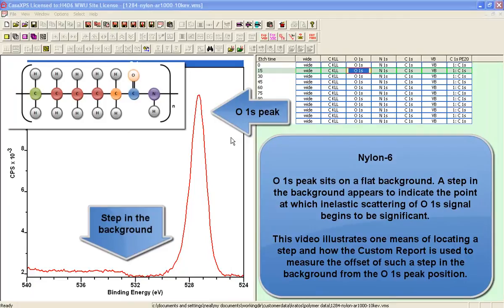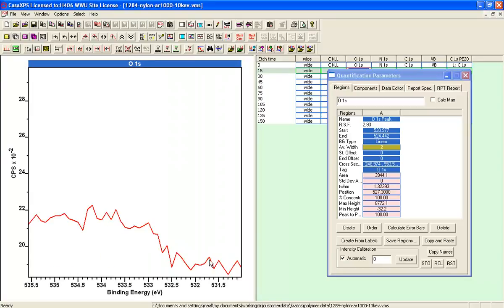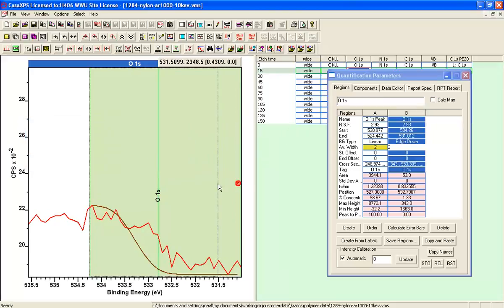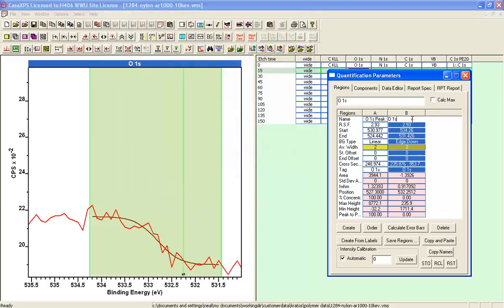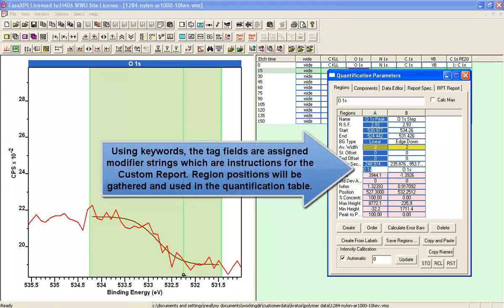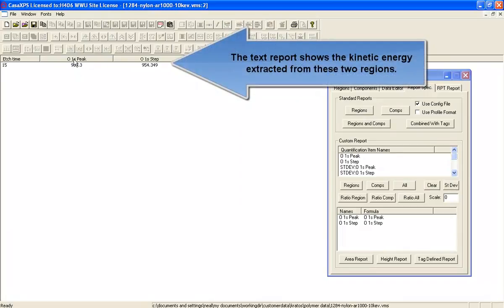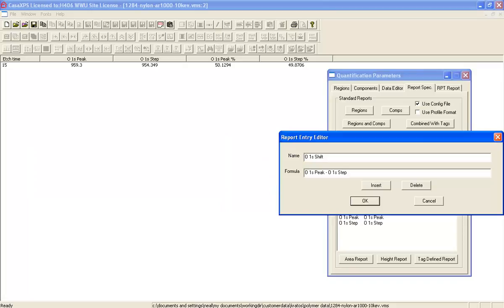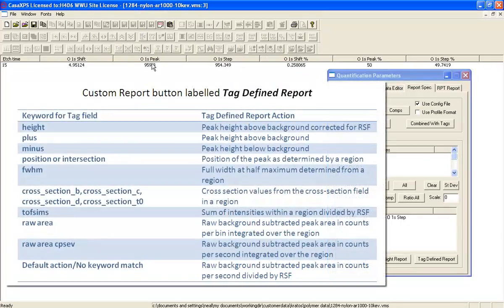Chemical State and Peak Offsets in CasaXPS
The Custom Report on the Quantification Parameters dialog window is used to calculate the difference in energy between an O 1s photoemission peak and a step in the inelastic background associated with the O 1s signal from Nylon-6. The techniques illustrated in the video have general applications. For example, offsets between Auger and photoelectron peaks are referred to as the Auger Parameter and are used to infer chemical state.  Similarly differences between O 1s and Ru 3d5/2 peaks were used to study band gap properties of doped TiO2.